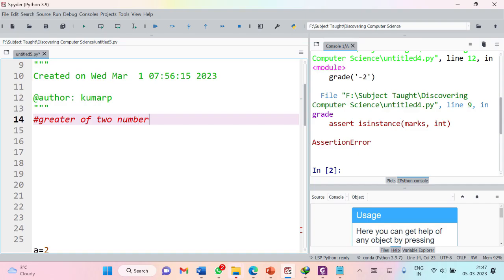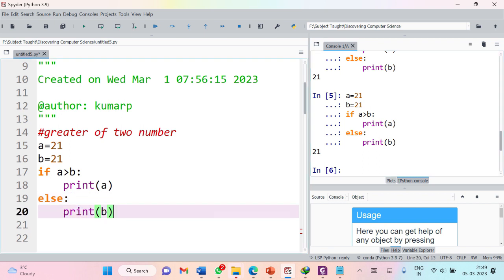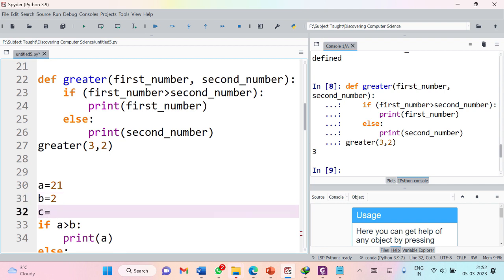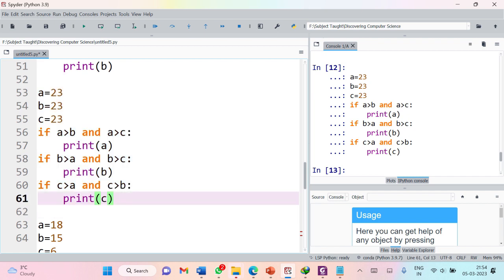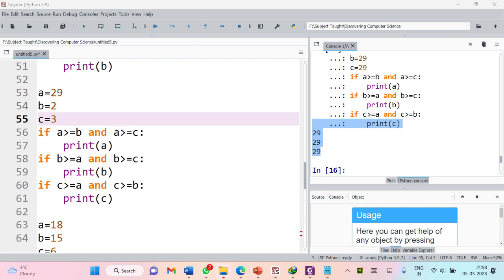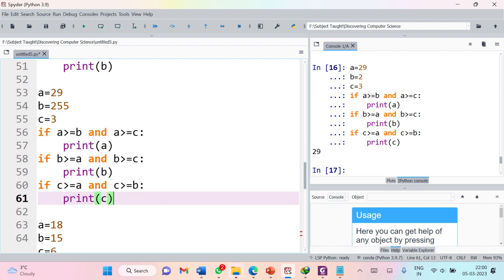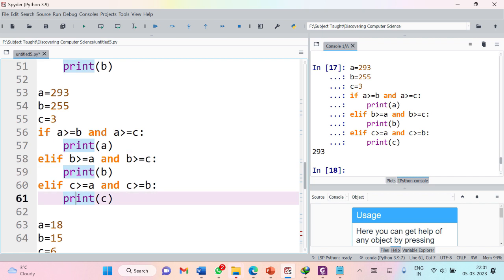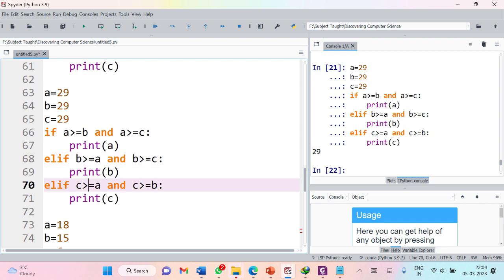Conditional Statements: Part-1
This video session discusses the use of conditional statements in Python by taking simple examples.
The code discussed in this video is as follows. You can download this python file and use this code to practice the concepts learned in this video.